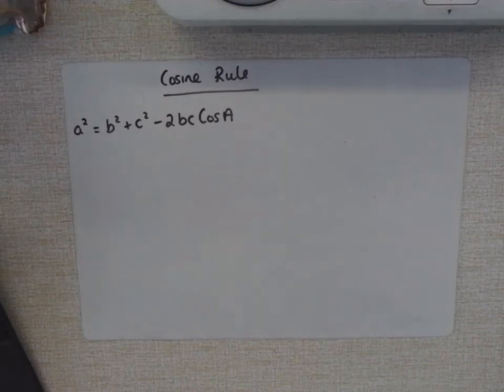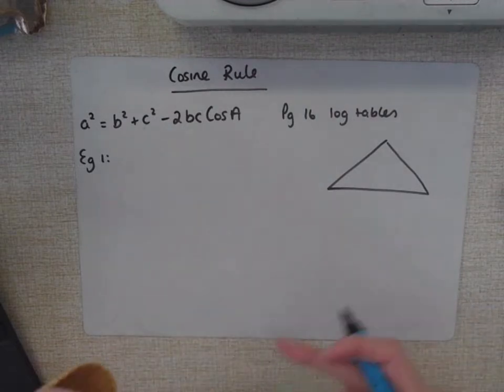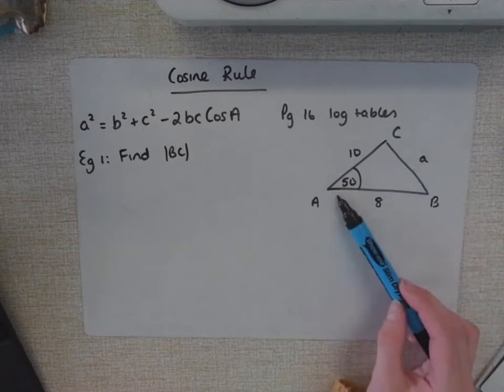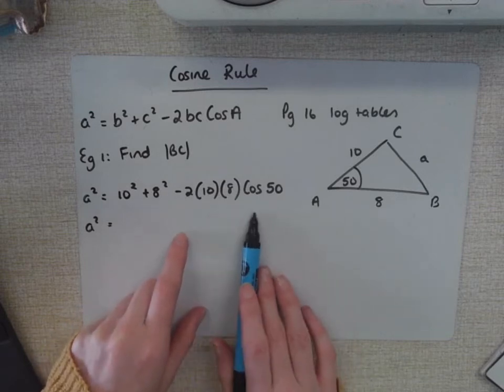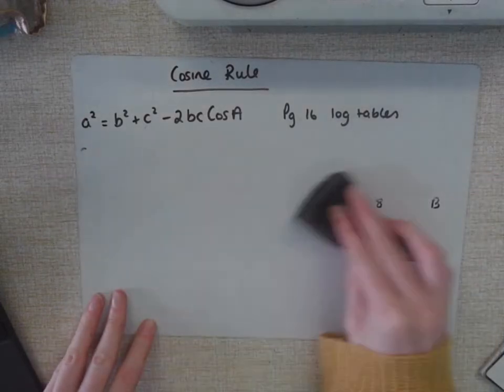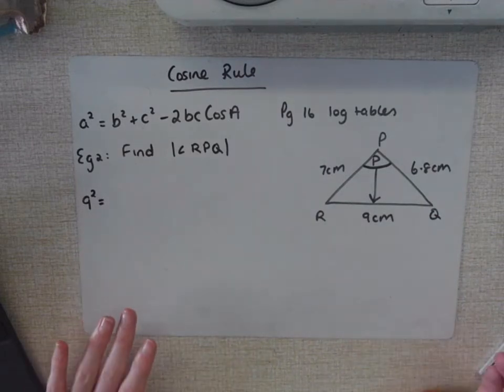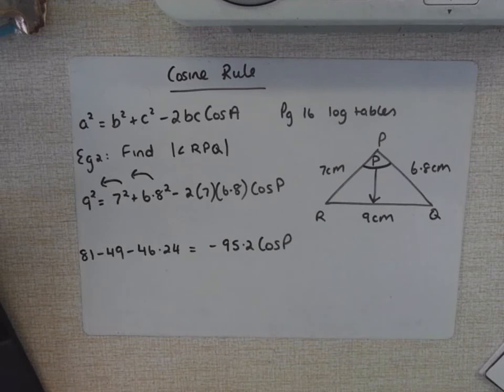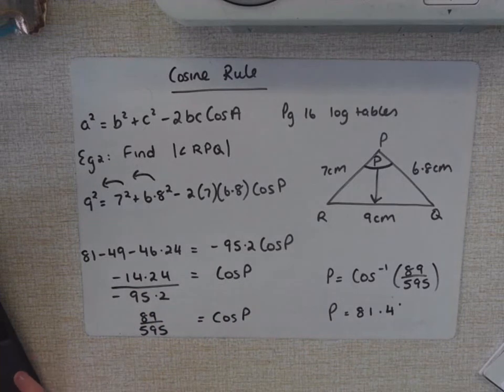LCHL Trigonometry Cosine Rule